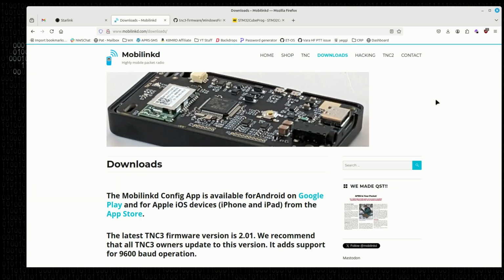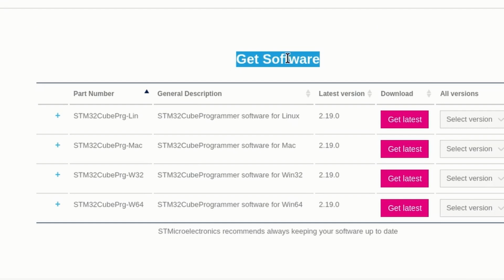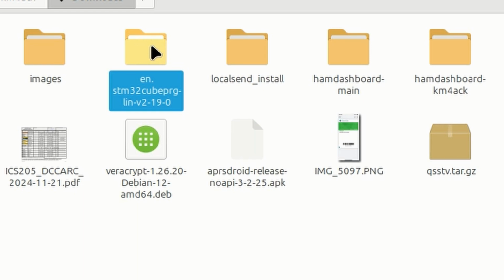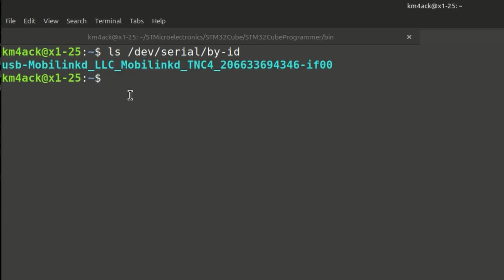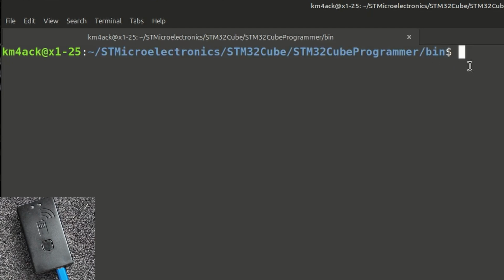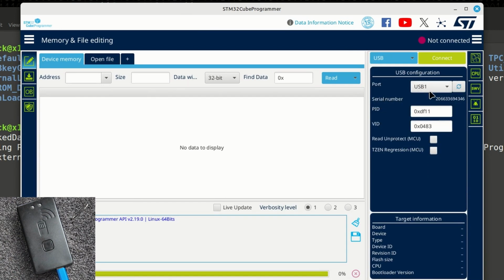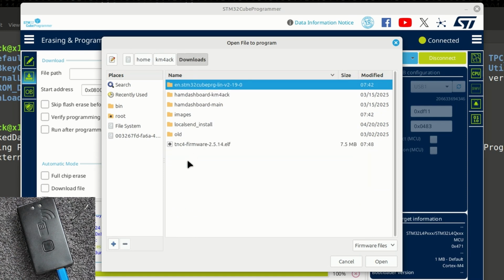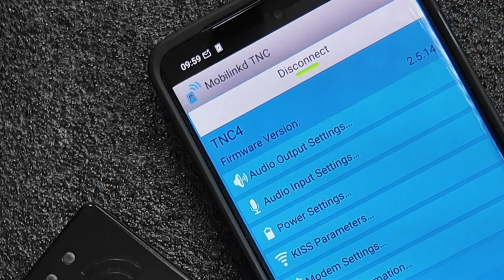Mobilinkd TNC Firmware Upgrade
I should have upgraded the firmware on the Mobilinkd TNC long before now.